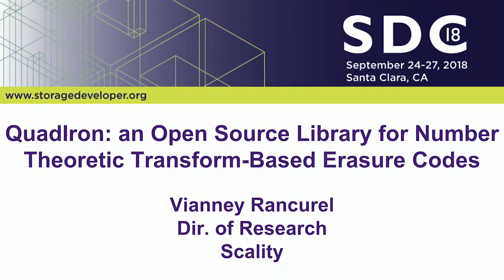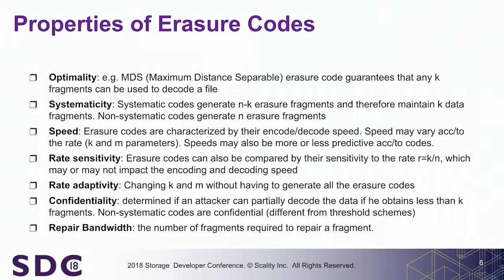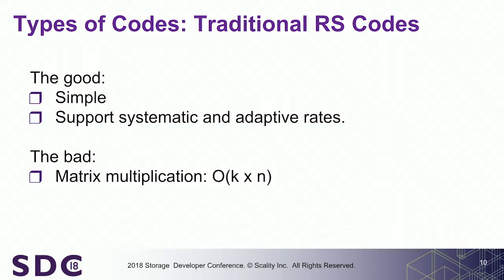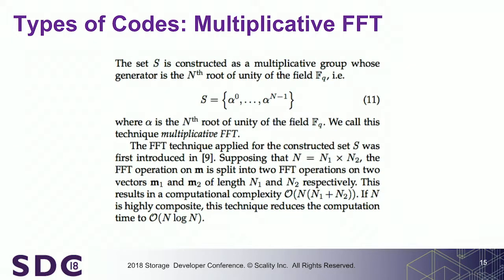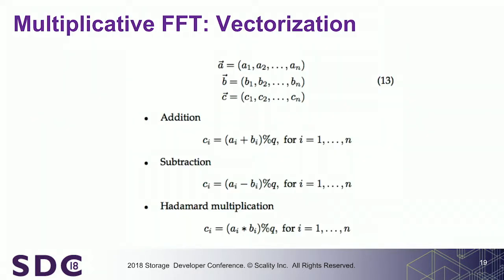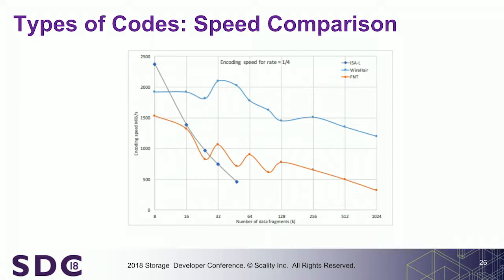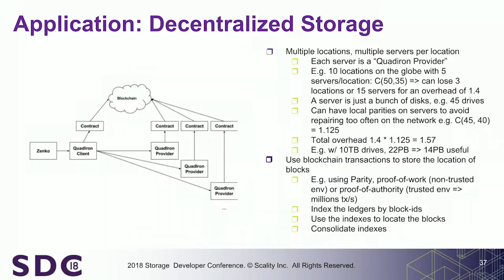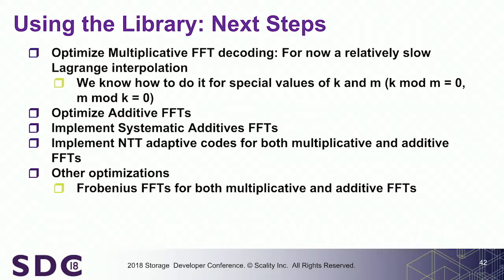SDC 2018 - QuadIron: an Open Source Library for Number Theoretic Transform-Based Erasure Codes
Presented by Vianney Rancurel, Director of Research, Scality and Giorgio Regni, CTO, Scality

Abstract:
QuadIron is an open source C++11 library that focuses on newly applicable erasure code techniques using number theoretic transforms (FFT) on prime fields. As drive density continues to be driven higher in keeping with Moore’s Law, the price of storage continues to fall. This makes extra data copies cheaper. We can now imagine storing data reliably on relatively unreliable Internet servers by making extra copies. For example, generating and spreading thousand of fragments from a file cut in hundreds of fragments makes it possible to reconstruct the data while having only a tenth of the total data available e.g. 100 + 1000. QuadIron provides a framework to generate such erasure codes efficiently.

Reed-Solomon codes can be seen as polynomial operations that can be implemented by number theoretic transforms and accelerated by different fast Fourier transform algorithms according to characteristics of the fields. We present a library, QuadIron, which implements the state of the art of FFTs in prime and extension fields, and a set of optimizations to make them practical for a very large number of symbols.

Learning Objectives:
1. Learn about FFT-based codes (additive and multiplicative FFTs)
2. Use of FFT codes on decentralized storage (e.g. blockchain-based storage)